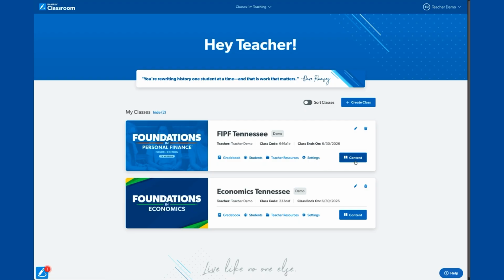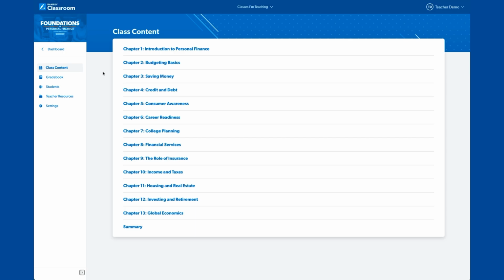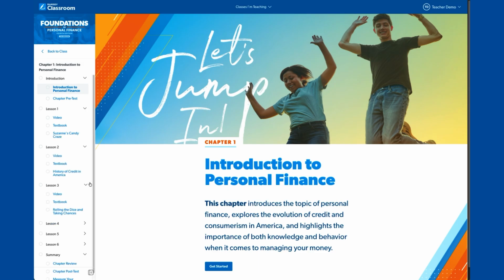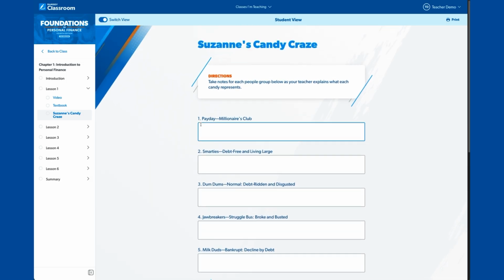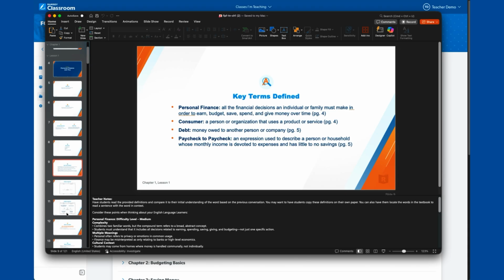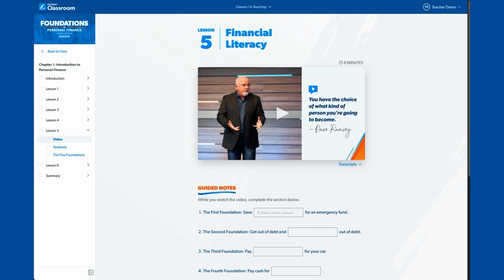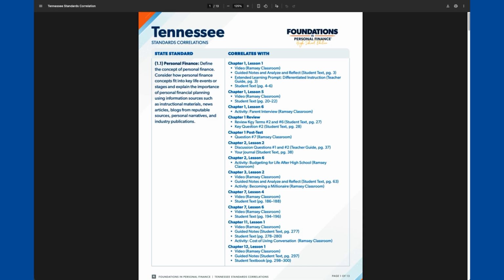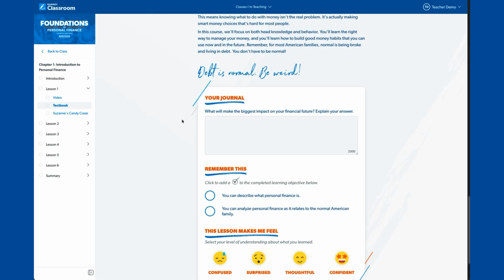2026 tn personal finance foundations in personal finance